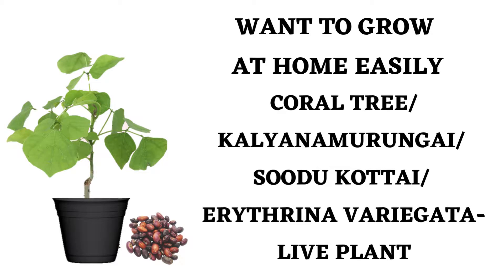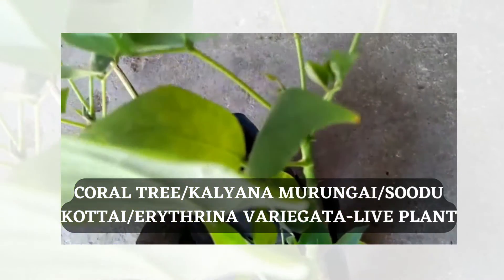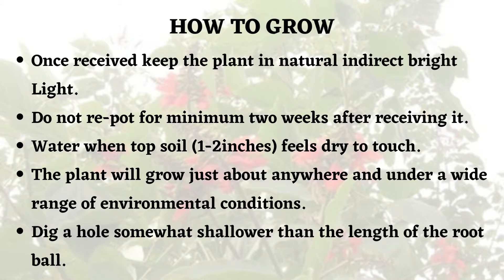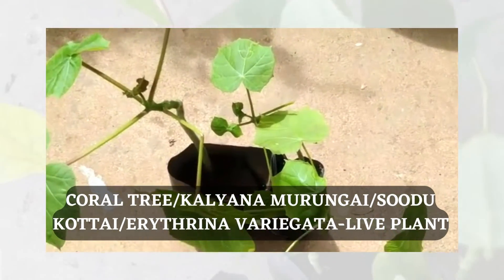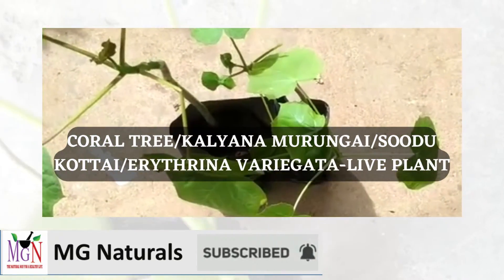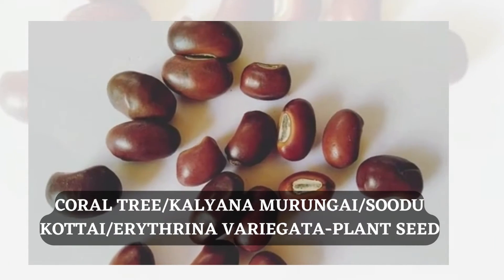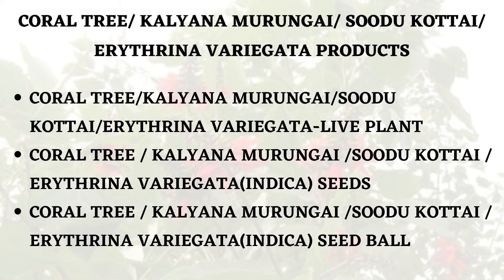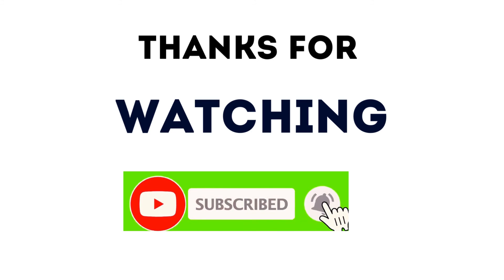WANT TO GROW AT HOME EASILY |CORAL TREE|KALYANA MURUNGAI|SOODU KOTTAI|ERYTHRINA VARIEGATA LIVE PLANT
Welcome to MG Naturals.
This Video is about WANT TO GROW AT HOME EASILY |CORAL TREE|KALYANA MURUNGAI|SOODU KOTTAI|ERYTHRINA VARIEGATA LIVE PLANT .It shows advantages of all the plants with its salient features.